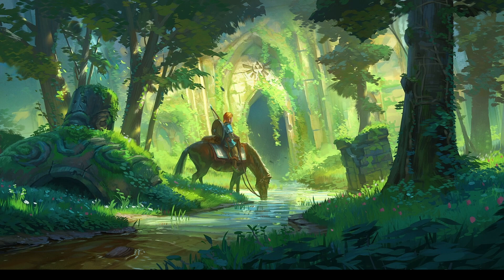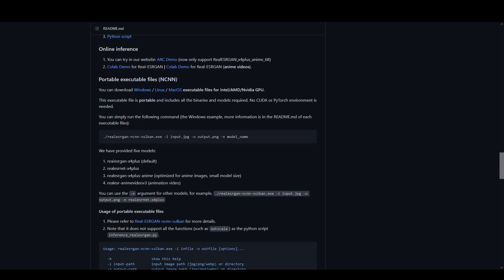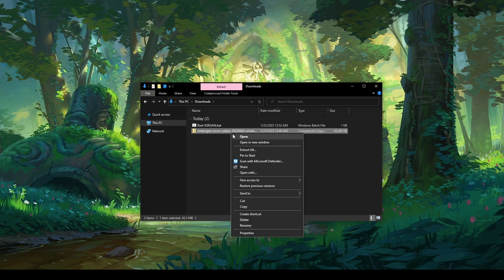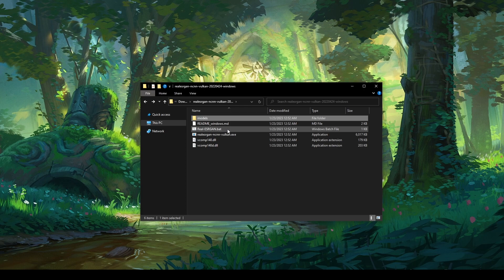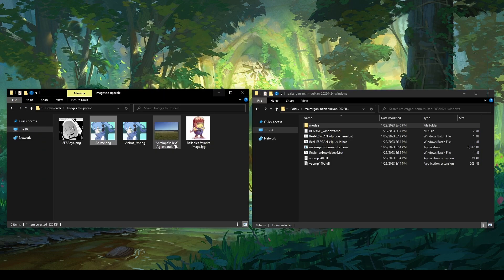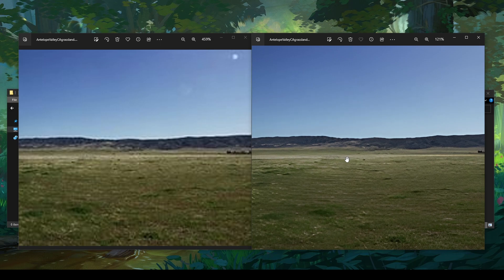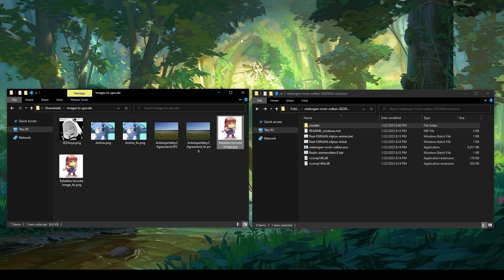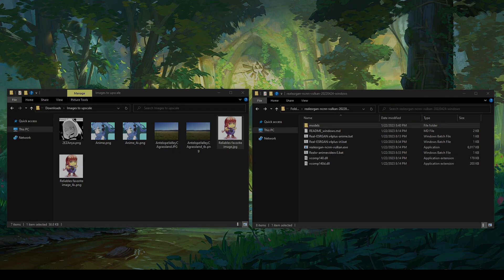FREE AI Image Upscaler | Turn Anime / Manga / IRL Images to 4K | (Easy Setup)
This is the best free AI image upscaler that I have found, it's easy to run on most PC's and it has great results with animation artstyles and even real life images. This is especially useful for manga editors.
{Free Downloads}
{Socials}
Song: TrackTribe - A Night Alone
{Timestamps}
0:00 Intro + Info
1:09 Download Tutorial
4:37 Anime Example
5:20 IRL Example
5:58 Manga Example
7:07 Extra Tip
7:50 Outro